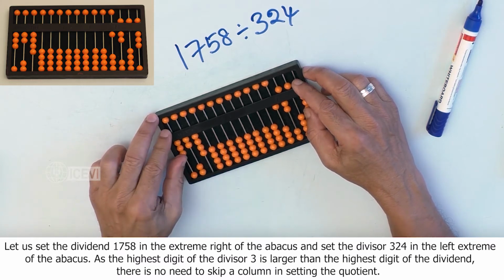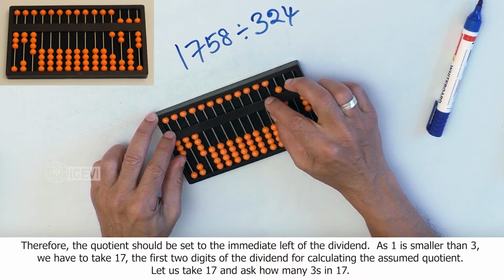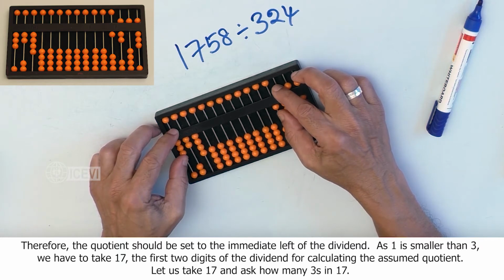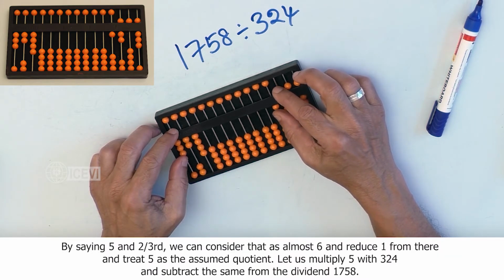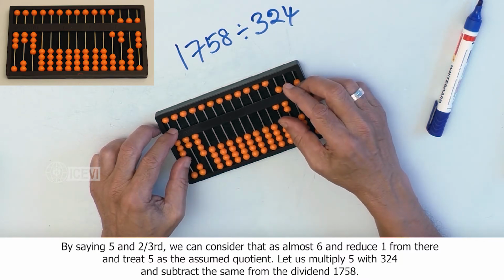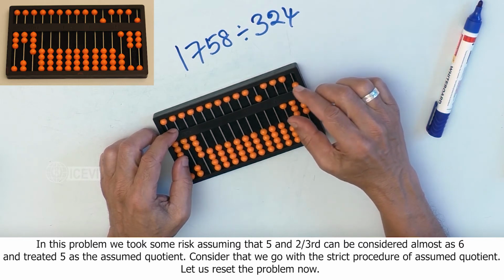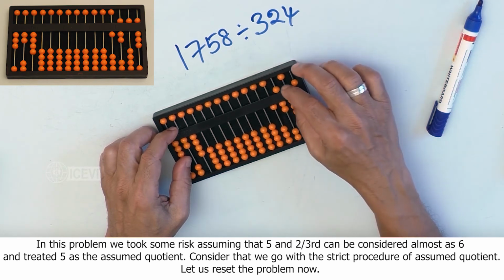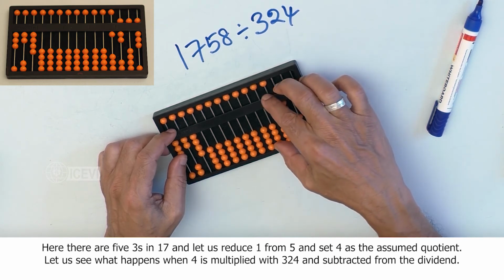#141 Division involving four digit dividend and three digit divisor - example: 1758÷324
This video describes the procedure of division process involving four digit dividend and three digit divisor using the example 1758÷324.